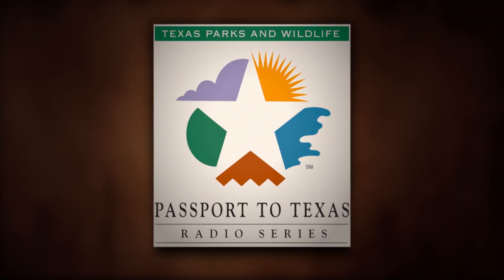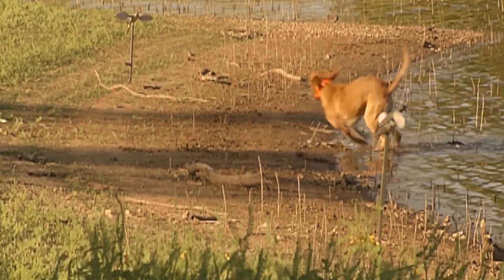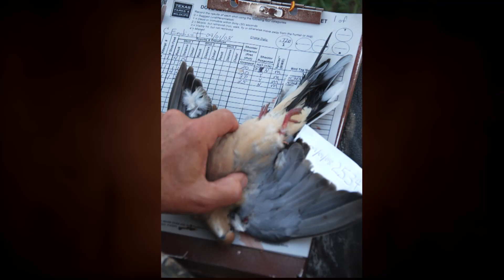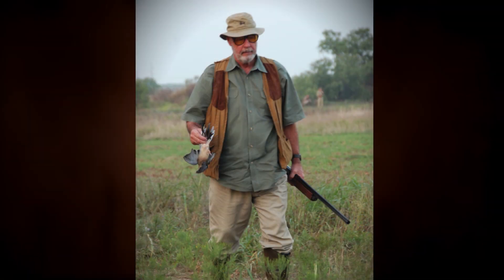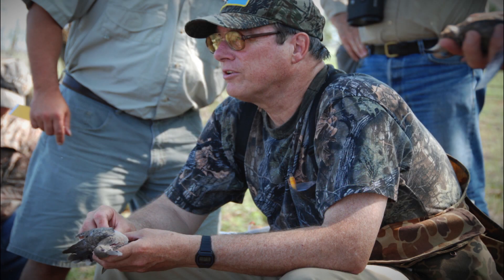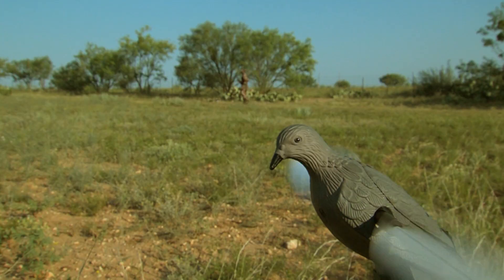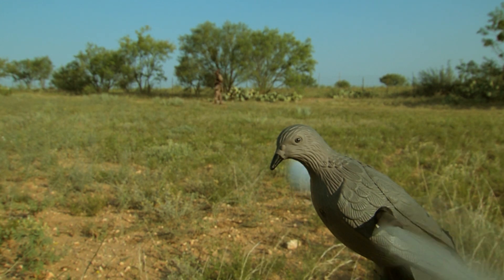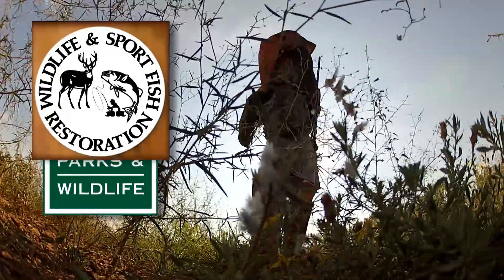Learning from Dove Lethality Study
Lead shot is the most common load used when hunting dove in Texas. Texas carried out a two-year study to evaluate effectiveness of lead versus non-toxic shot, should ammunition regulations change in the future.